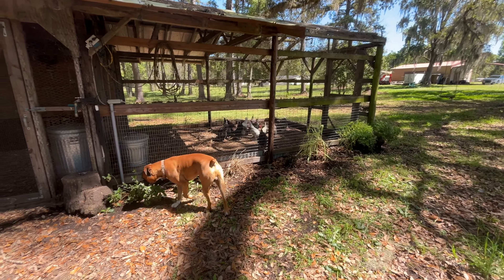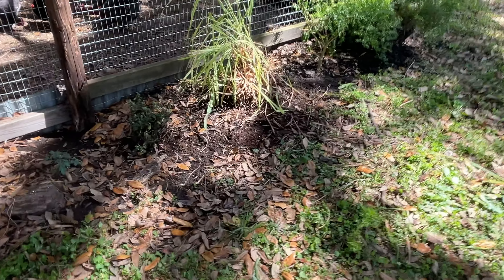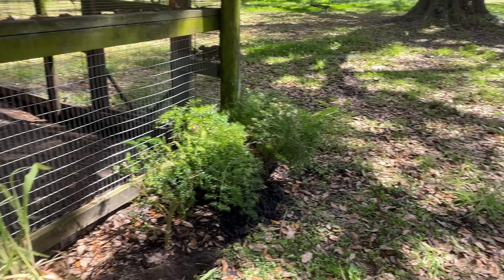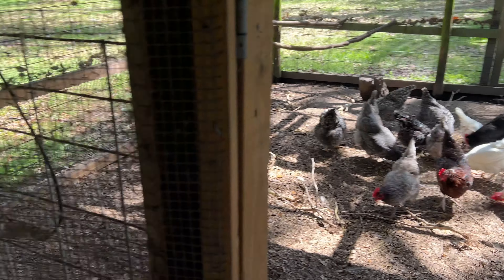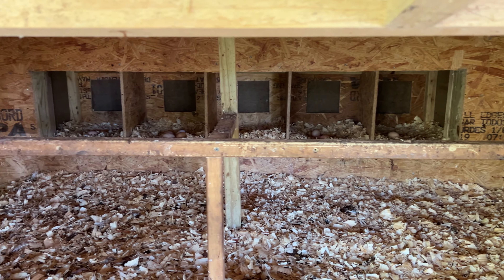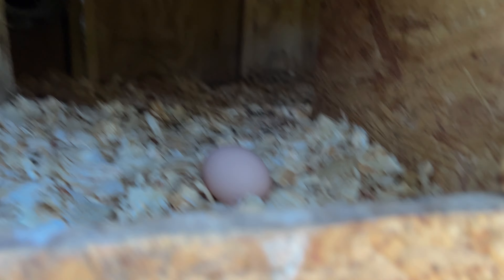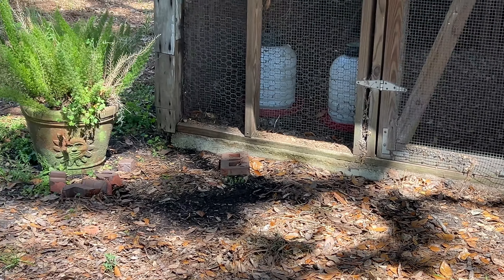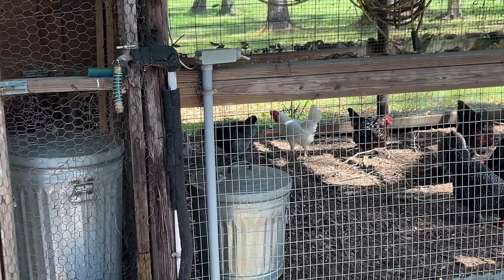Working on the Chicken's Garden || Turned Scary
I spent a good part of my afternoon planting herbs and flowers out front of the chicken's coop while the chicks hung out, but working on the chicken's garden turned scary, when a large split-tailed kite (a preditor like a hawk) decided to come after us.

My Book